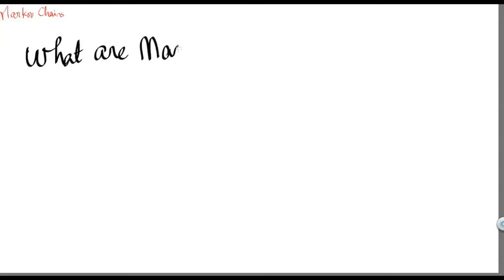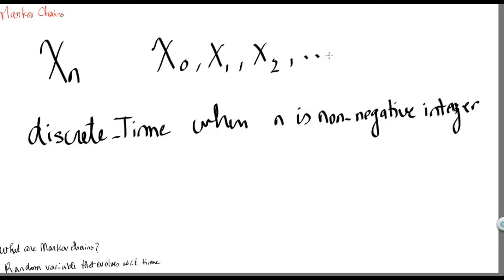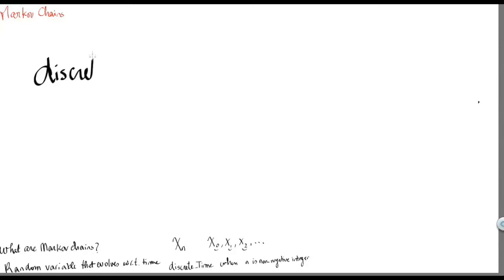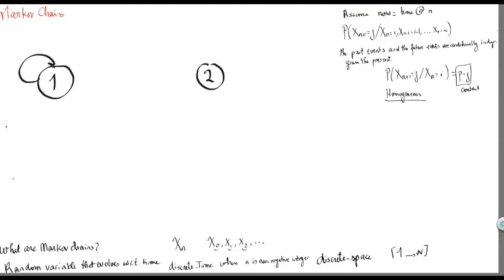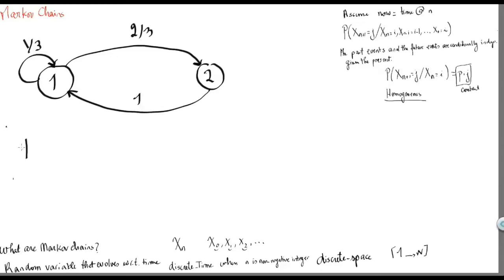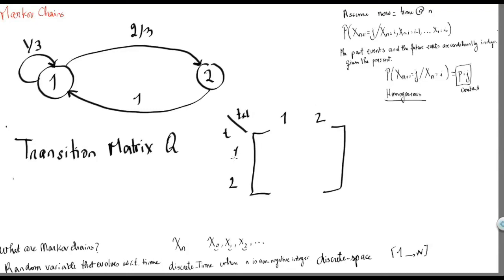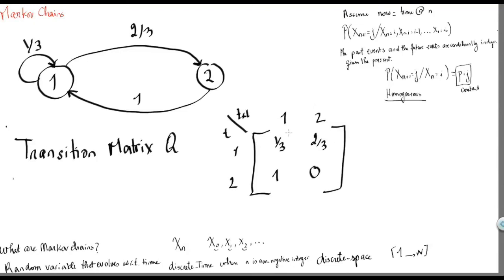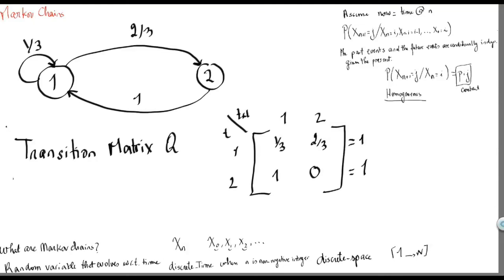Markov Chains - Short Introduction | David Kozhaya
In this mini lesson, a short introduction is given to Markov Chains and their main features.